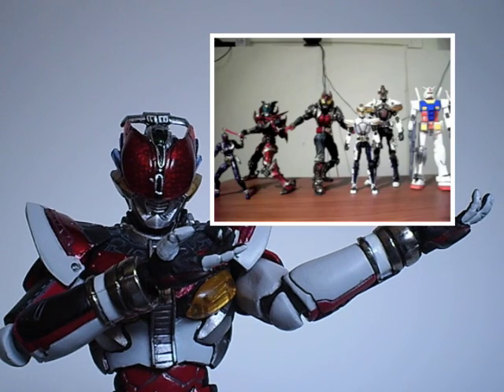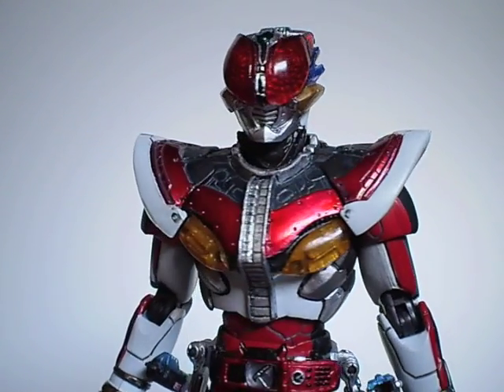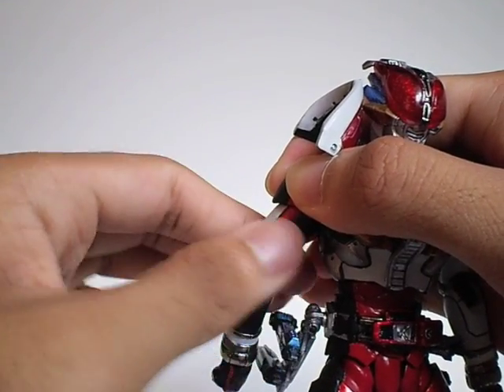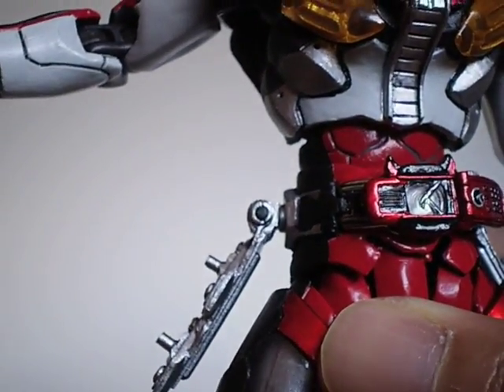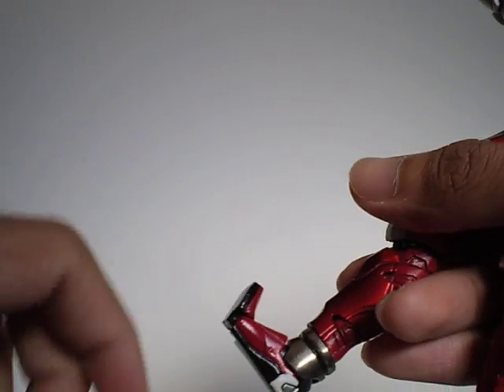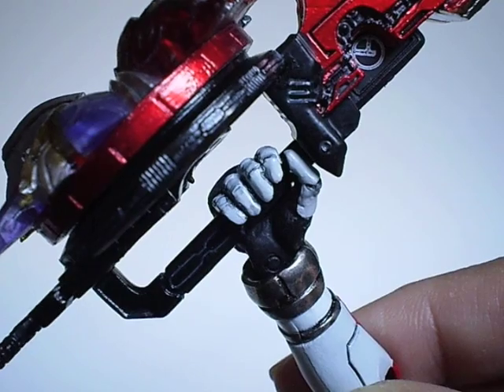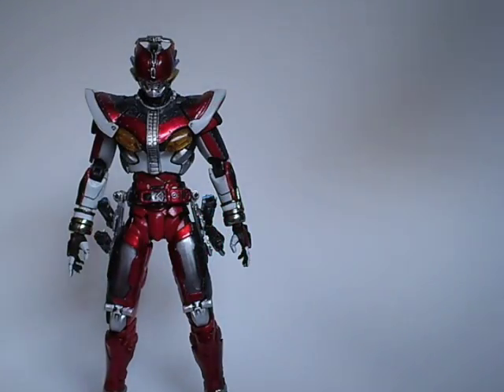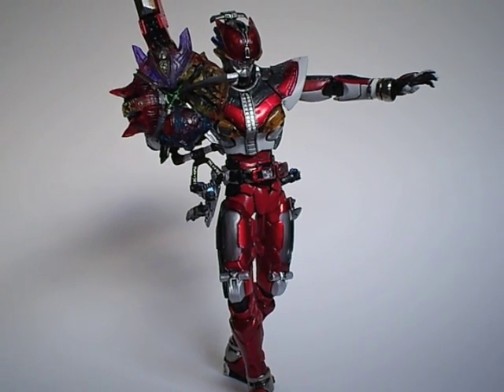[Rider-Fest] S.I.C. Kamen Rider Den-O Liner Form (Vol. 45) Review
Purchased @ AmiAmi

This S.I.C. figure is extremely beautiful. Retailing for 6000 Yen, you get two great figures... and this is only one of them. It's getting hard to find this set as they recently discontinued it... but if you look hard enough, you can find it easy. ;)